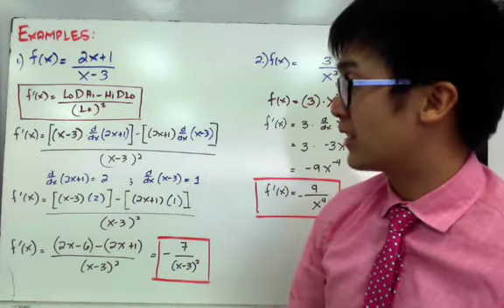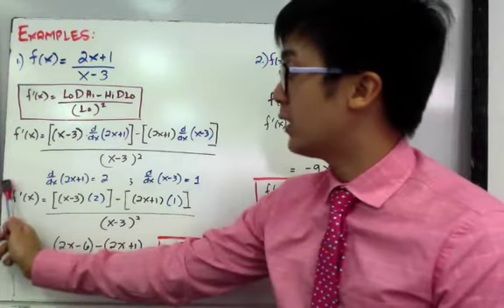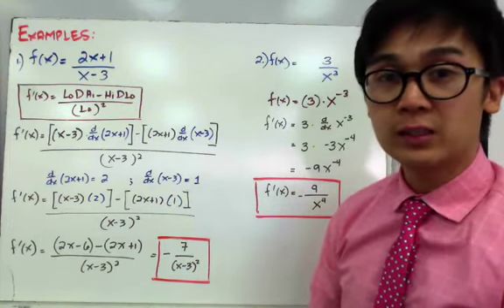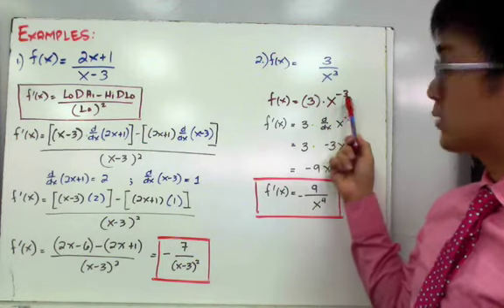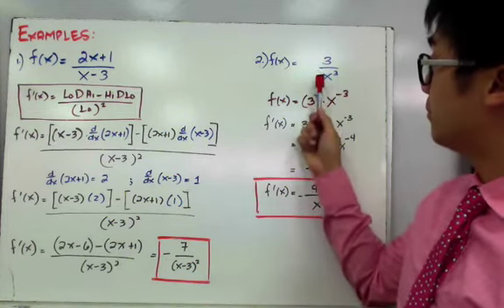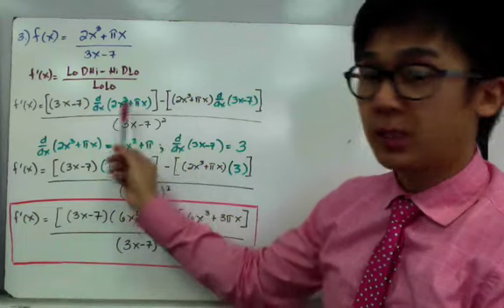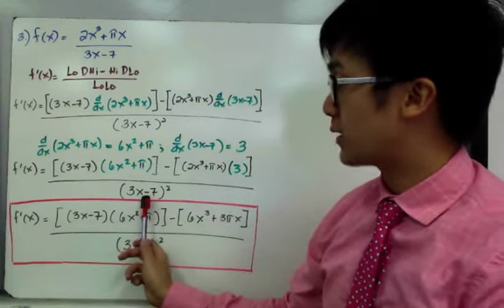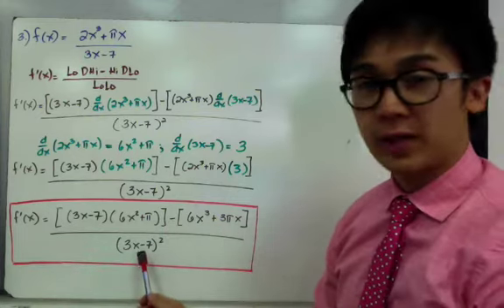AP CALCULUS: Derivatives Quotient Rule | AP Calculus AB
Learn AP CALCULUS: Derivatives Quotient Rule step by step in this free math lesson from Numberbender.

Part of the AP Calculus AB curriculum. Perfect for California Community College students and anyone building strong math foundations.